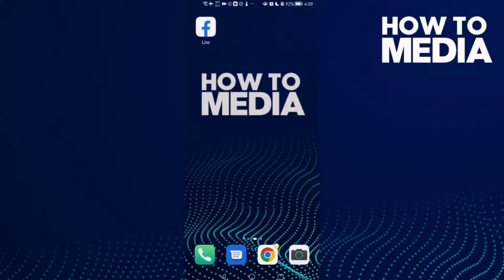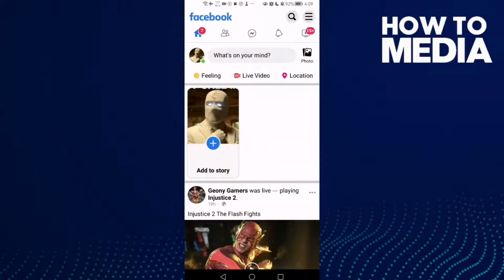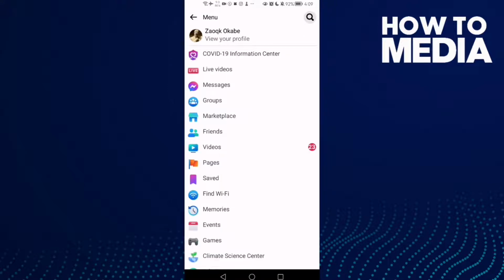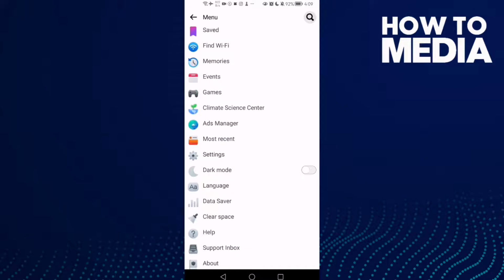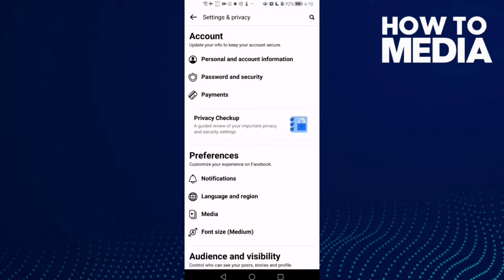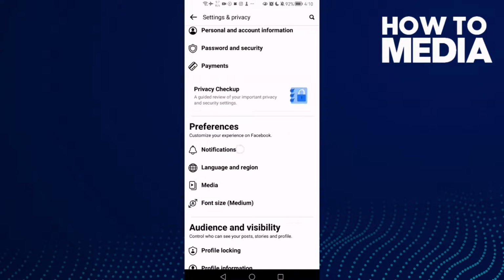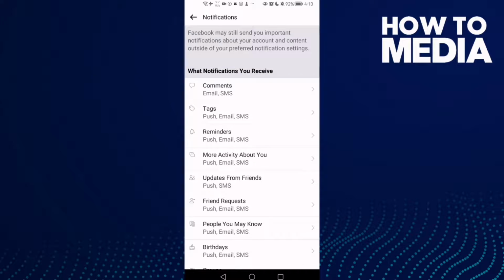How to Turn On Comments Push Notifications on Facebook Lite App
in this video we discuss :